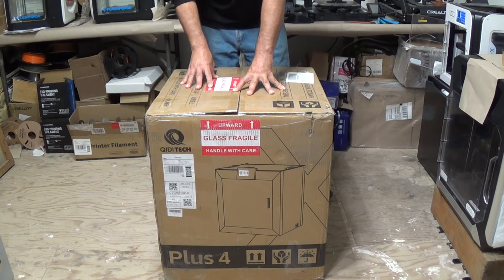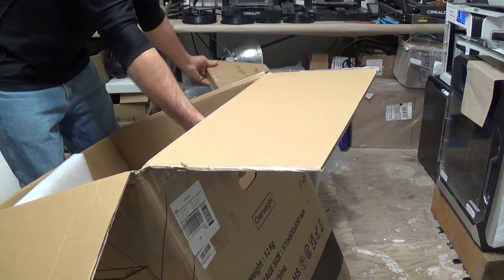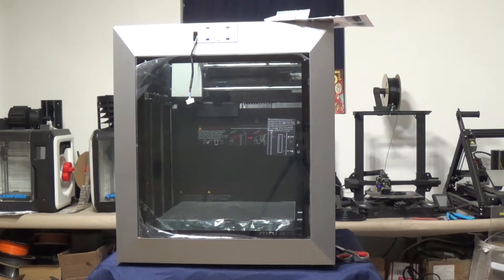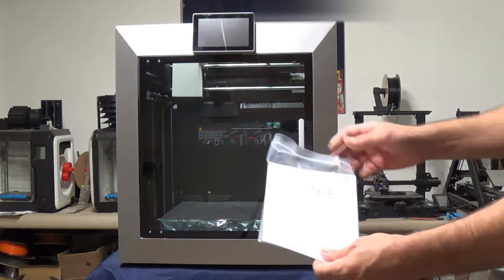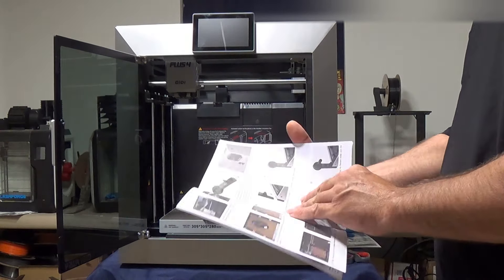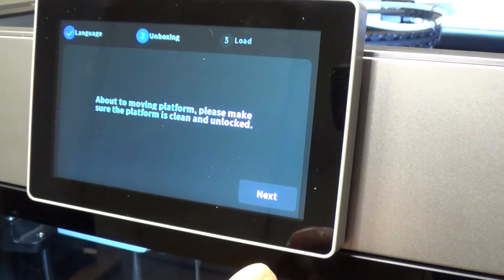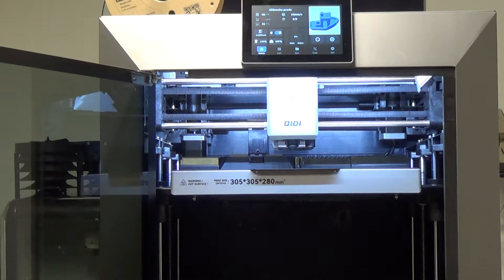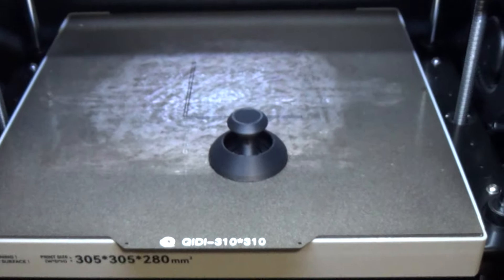QIDI Tech PLUS 4 - unbox, setup and first prints.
I unbox the New QIDI Tech PLUS 4 multi material 3D printer. The PLUS 4 can reach 370 degrees Celsius on the hot end allowing you to print with materials like PPS-CF and PAHT-CF, unlocking a whole new level of high temperature engineering grade materials, once only available from 3d printers that cost more than $10,000!  The new QIDI Box multi-material system will be coming out after the first of the year, and will allow you to print multi-color or multi-material items with ease!